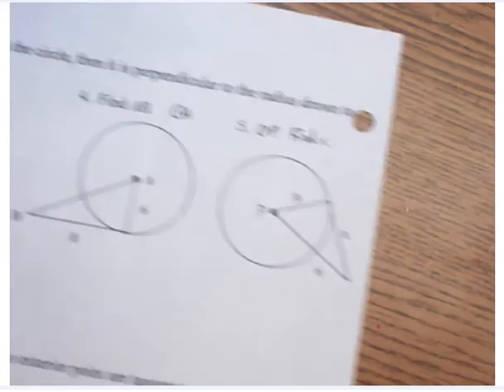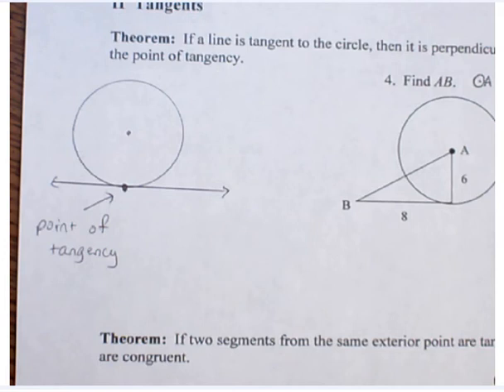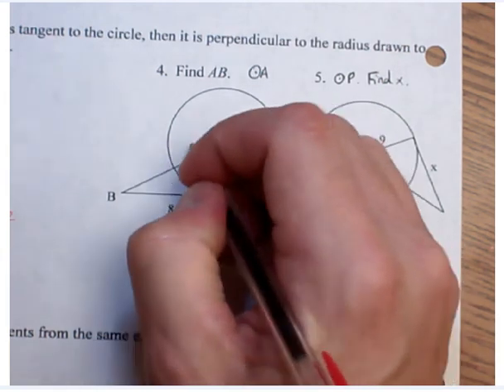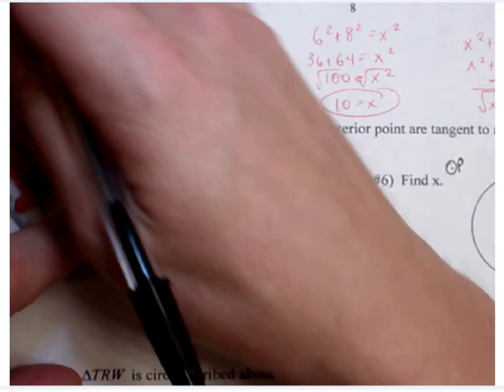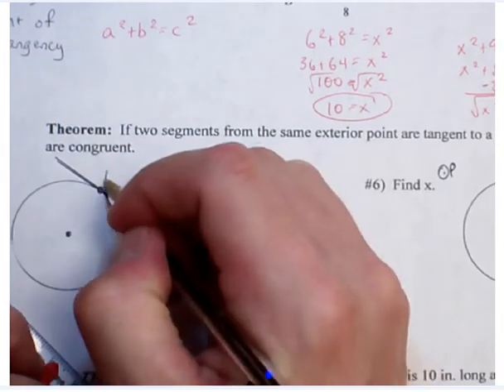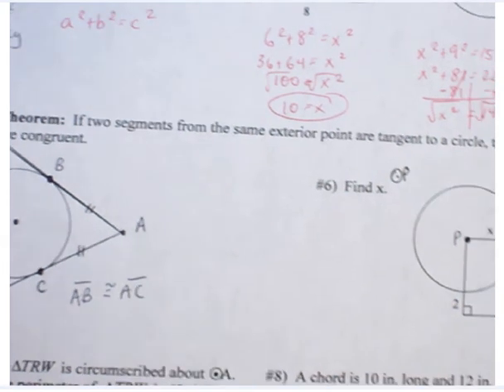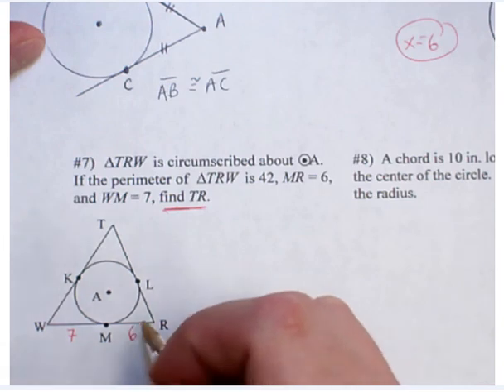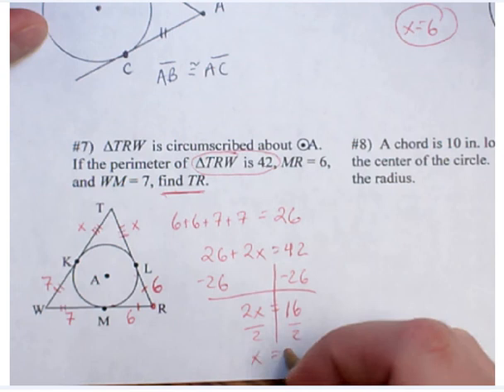Geometry Notes Circles Day 6 Tangents